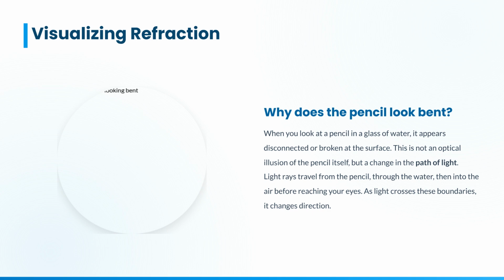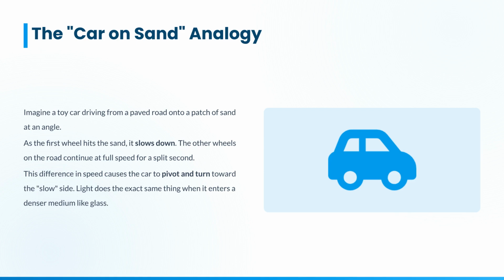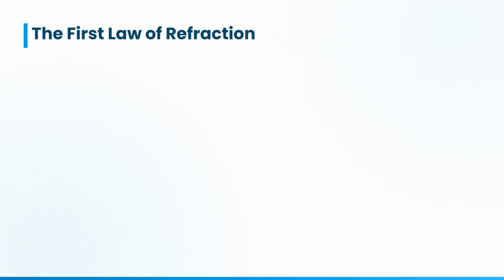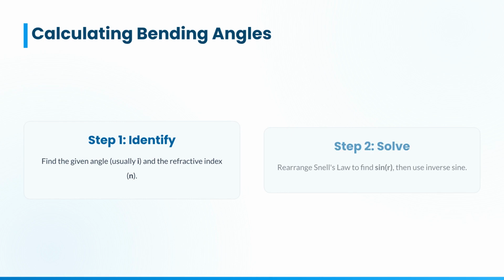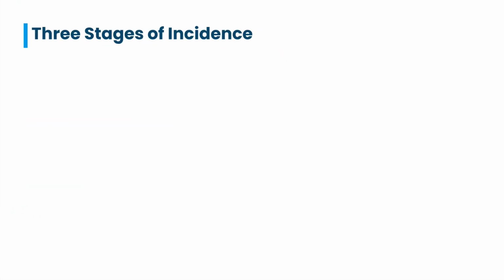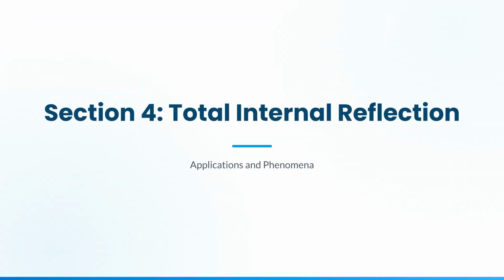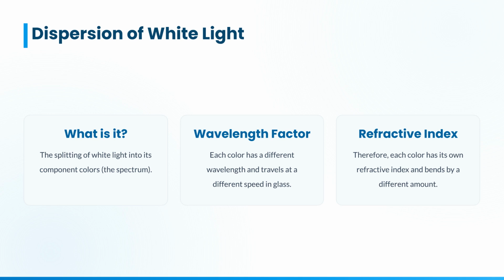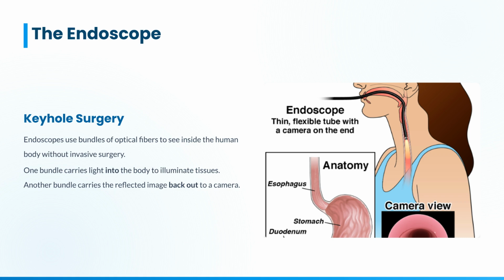Physics Lesson: Light Waves II